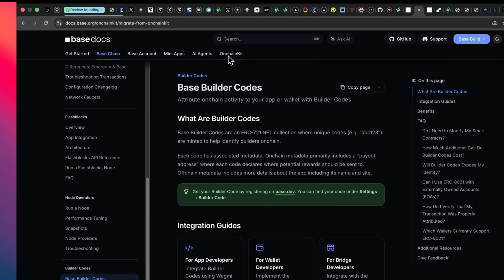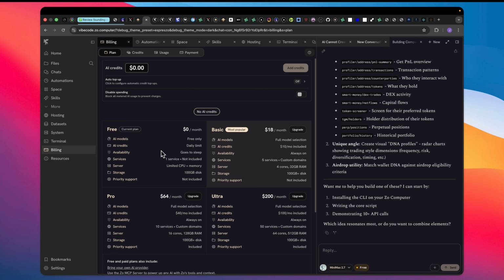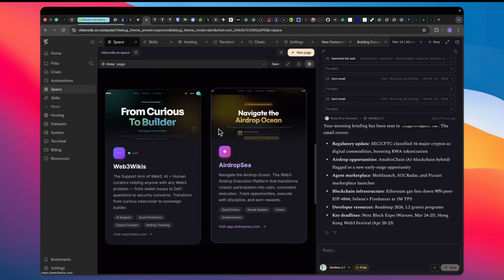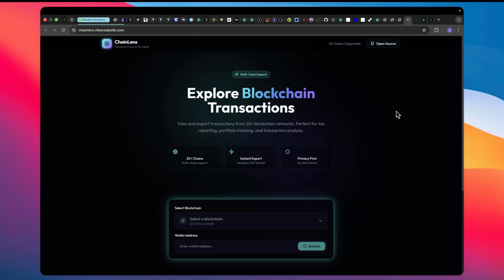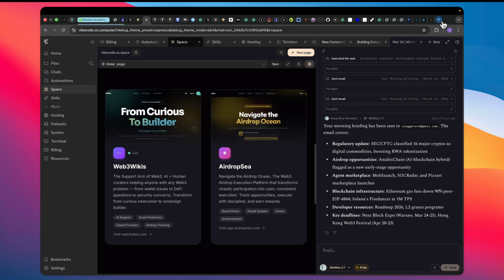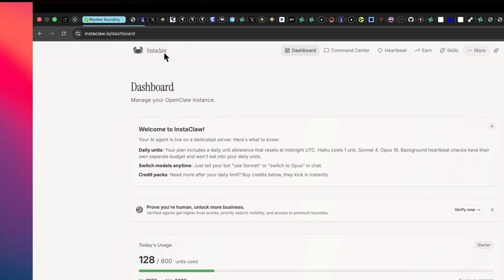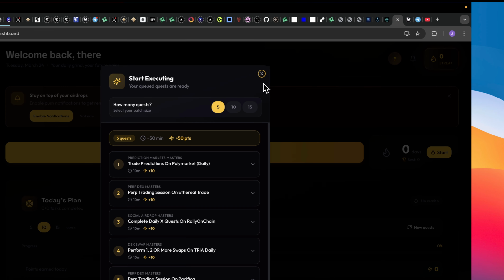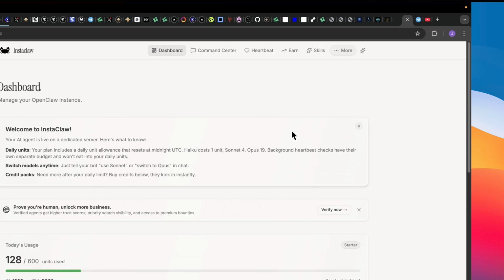Earn The Hugest Base L2 Airdrop. Build Dapps In Mins With ZO Computer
Earn The Hugest Base L2 Airdrop. Build Dapps In Mins With ZO Computer. (and here are few invites to gain instant access. Don’t waste it as i have only a few of them: VJMS-3YAC-KNKZ, QUMS-CZJG-ULDU, UHE6-PXDN-KXRD, XH69-JDVU-EUK2) and set build base apps right from your Telegram and submit it on base.dev

xStocks Airdrop - Limited Time To Lock In A 20 Percent Boost On Points and don't miss any airdrops on app.airdropsea.com (Want to start building with AI?

RallyOnChain Airdrop - Post On X, Submit To AI, Get Paid in usdc, partner project airdrops and RLP. and while at it don't miss airdrop again on app.airdropsea.com

The Dream Cash airdrop is looking like a solid prospect as well. or simply use invite code: b04irg

Trade Genius is completing DEFI terminal backed by YZI labs offering spot and perp features. You can get started on Trade Genius

Currently in waitlist mode, access Miracle Trade, a perp DEX aggregator on mobile here and get 10% bonus points

Automate Your Perp Airdrops Before The Masses. Jump on the Loris Tools waitlist ASAP (feel free to use my invite: 👉 REF8UMACCEX) and get positioned for the Hyperliquid second airdrop

Tread FI Airdrop - Automate Pacifica Perp DEX Volume. No Liquidations Risks? and get started Paradex perp dex with 0 fees and a confirmed a airdrop

Trade Genius Airdrop Just Launched. Backed By YZI Labs. Be Early!

EdgeX Airdrop - Missed Lighter Airdrop, Don't Fade EdgeX. and if you want to go delta neutral, considering Edgex offers low fee and up to 100x lev, you can pair it with 0-fee perp called Avantis, which has an airdrop

Limitless Airdrop. Late To Polymarket? Very Easy To Get This Huge Airdrop.